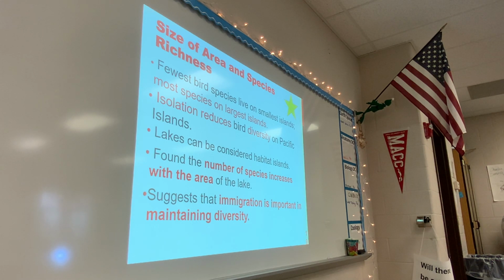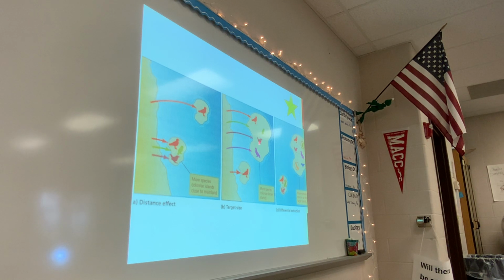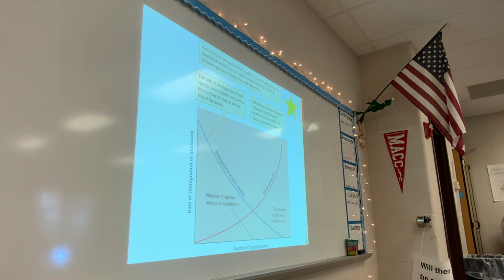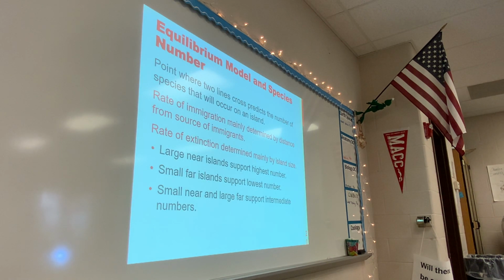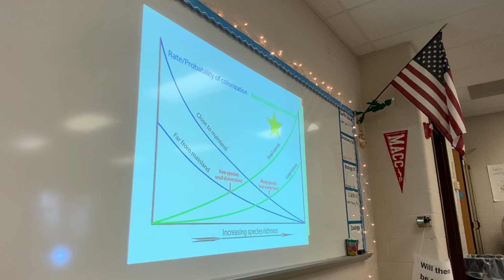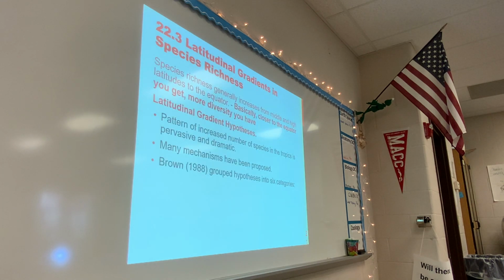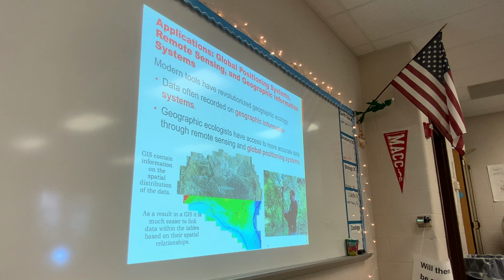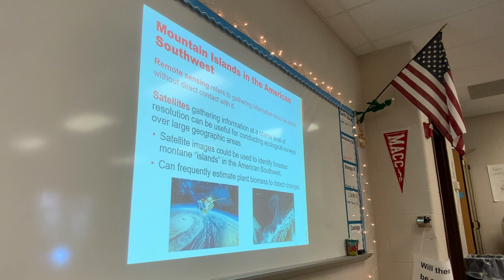Conservation Biology - Island Isolation